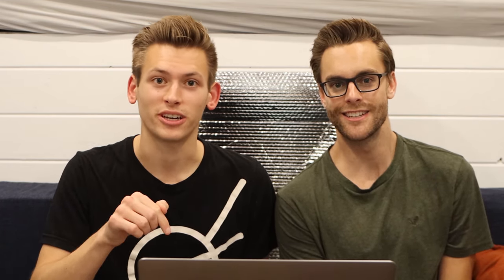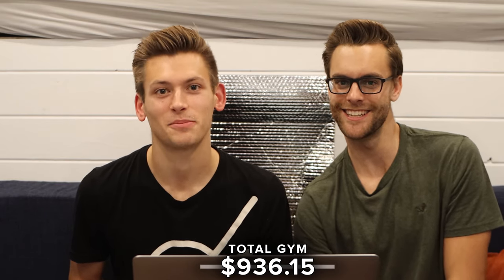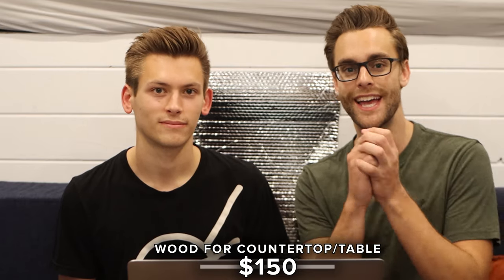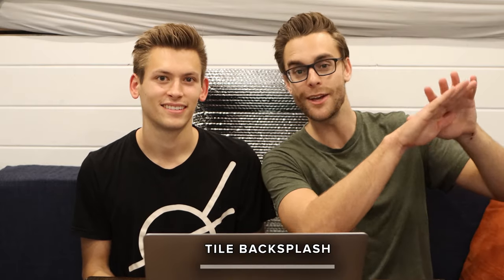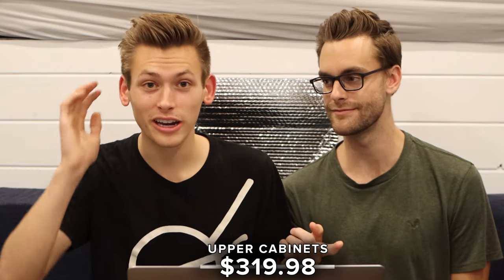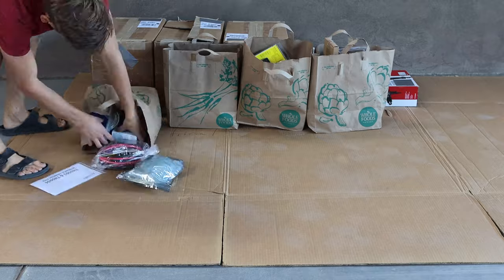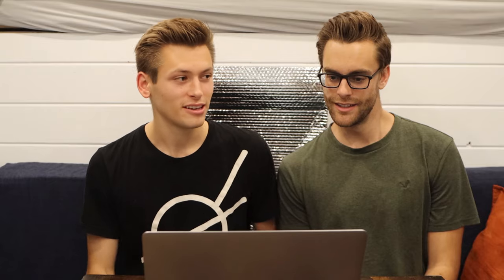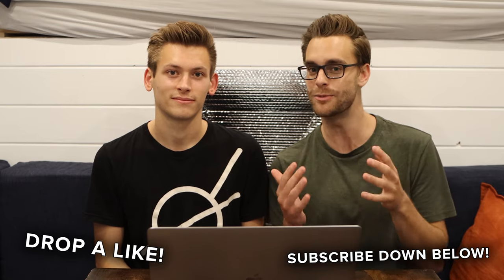VAN CONVERSION COST | How Much we Spent Converting our Uhaul Box Truck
Here is a list of all of the core products that we used to convert our retired Uhaul Box Truck!

TOOLS
Jig Saw
Circular Saw
Kreg Pocket Hole Jig

EXTERIOR
Maxxair Roof Vent Fans

KITCHEN
Camp Chef Oven
Dometic CRX-110U Fridge
Wood Stain
Wood Conditioner

INTERIOR
Dimmer for Lights
Upper Cabinets

INSULATION
Low-E (EZ-Cool) Insulation
Great Stuff Gaps and Cracks
XPS (We bought much larger pieces than this from local hardware store)

ELECTRICAL
Charge Controller
Battery Monitor
System Switch
Fuse Block
Bus Bar

MISC
Propane Solenoid Valve
Drawer Slides
Gorilla Wood Glue
Irwin Clamps
3M 78
Silicone II
Bread Knife

CAMERA GEAR
iPhone Gimbal

This is is an overview, but on each video from our build series, we have the specific products required to do that project.

0:00 Products we used
8:43 Tools, Electrical, Other Costs
12:20 Total Cost
13:41 How do we afford it?
15:33 Fun Stats